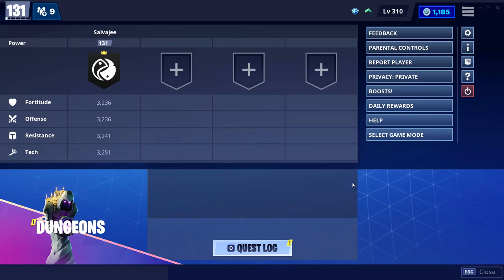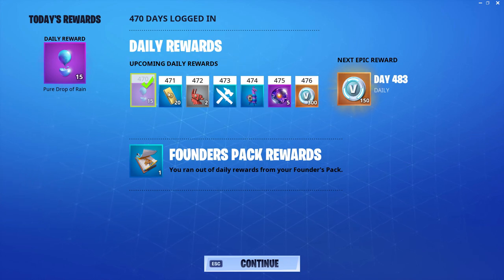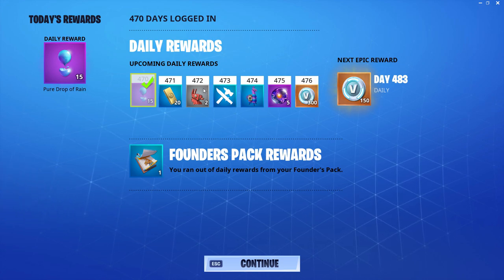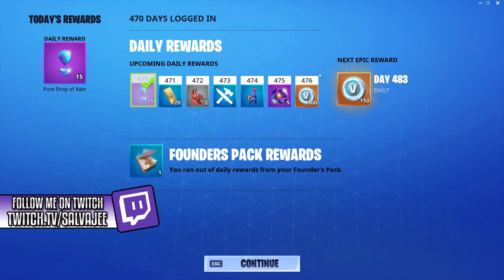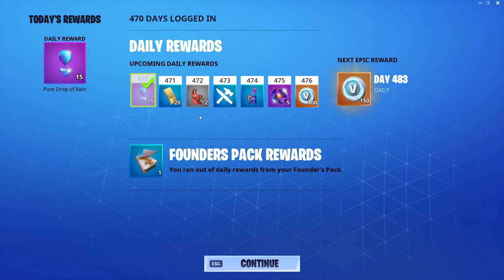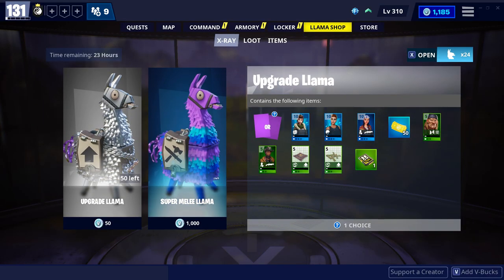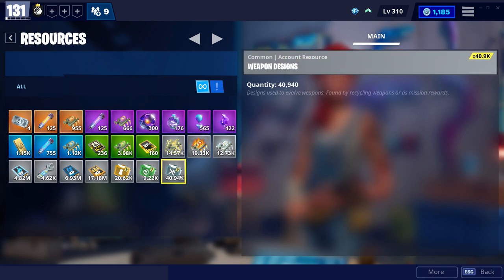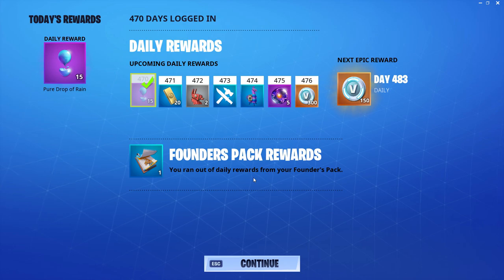FORTNITE STW: DAILY REWARDS EXPLAINED | FREE V-BUCKS | FOUNDER LLAMAS | UPGRADE LLAMAS & MORE!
In this save the world beginners video I will be explaining how Daily Rewards work in Fortnite Save The World!